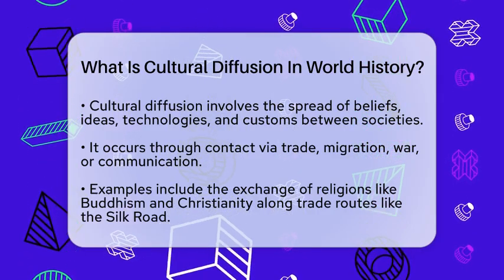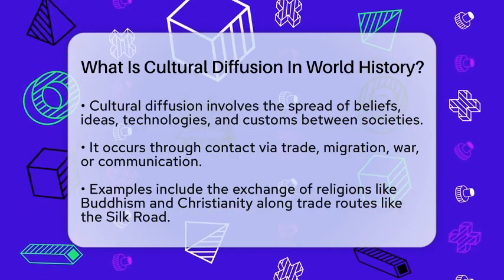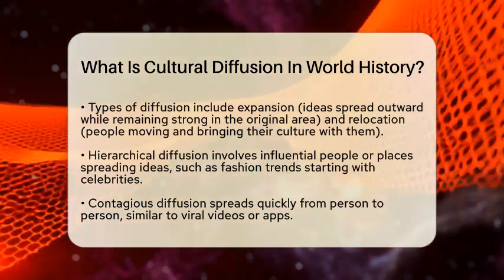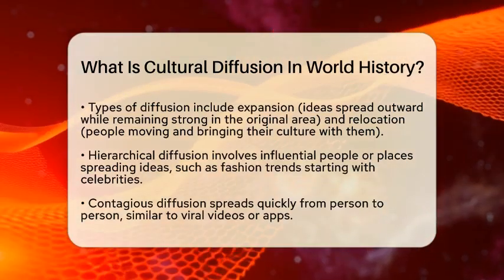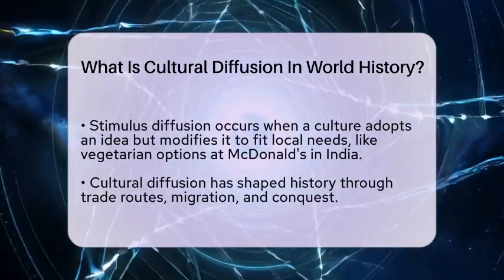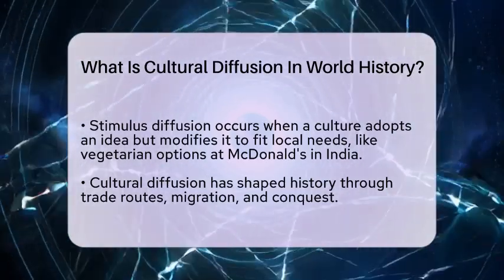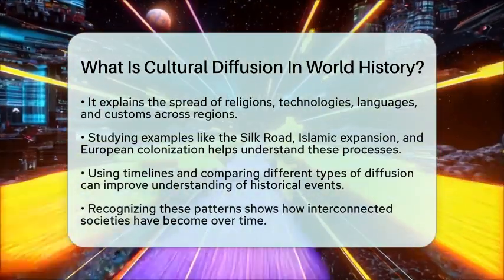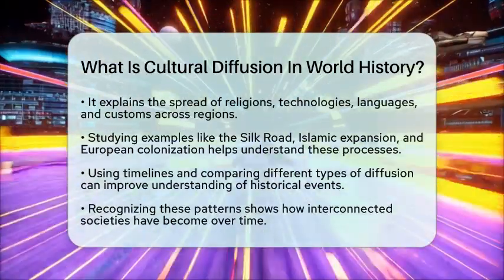What Is Cultural Diffusion In World History? - Steps to Sophomore Year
What Is Cultural Diffusion In World History? Are you curious about how different cultures have influenced each other throughout history? In this engaging video, we explore the concept of cultural diffusion and its role in shaping the world we live in today. We'll explain what cultural diffusion is and discuss how it occurs through trade, migration, war, and communication. You'll learn about various types of diffusion, including expansion, relocation, hierarchical, contagious, and stimulus diffusion, with clear examples like the Silk Road, the spread of religions, and modern trends. Discover how ancient trade routes and historical events facilitated the exchange of ideas, technologies, and customs among diverse societies. Understanding these patterns helps us see the connections between past and present cultural interactions and how they continue to influence our global community. Whether you're studying world history or just interested in cultural development, this video provides helpful insights to boost your knowledge. Use this information to better understand how societies grow and change through shared practices and beliefs. Enhance your learning experience and deepen your appreciation for world history!

🔗H

About Us: Welcome to Steps to Sophomore Year! This channel is designed to support 10th graders on their academic journey, offering essential sophomore study tips, homework help for teens, and strategies for effective time management. Here, you will find tutorials on subject-specific topics, test preparation strategies, and advice on improving study habits and GPA. We focus on school organization skills, exam success tips, and academic motivation to help you manage your workload and boost your productivity.